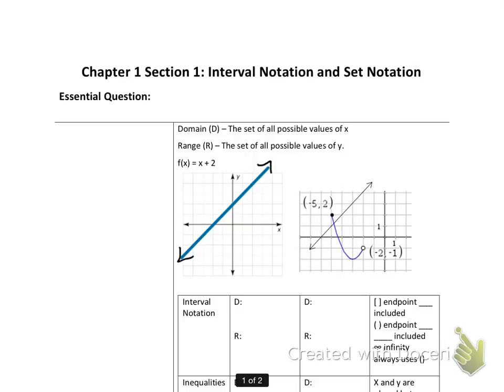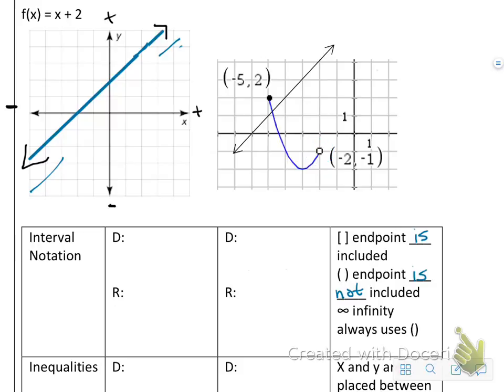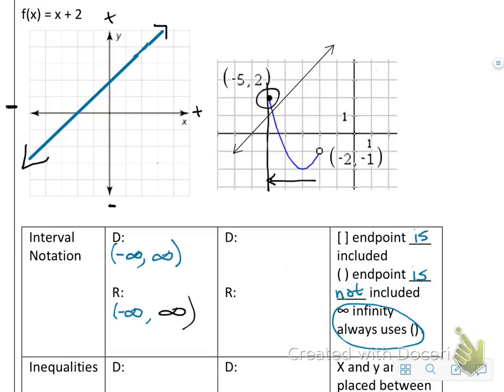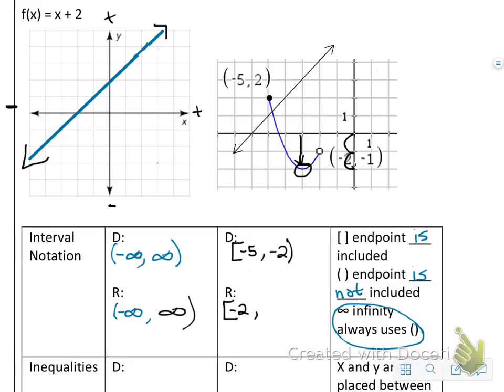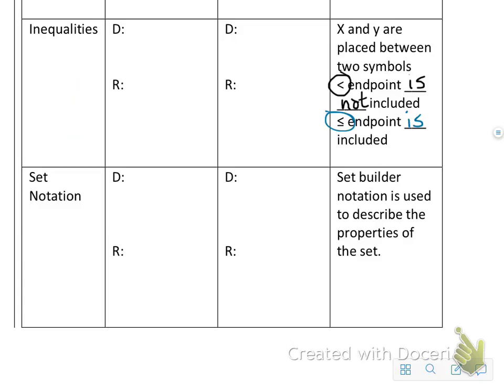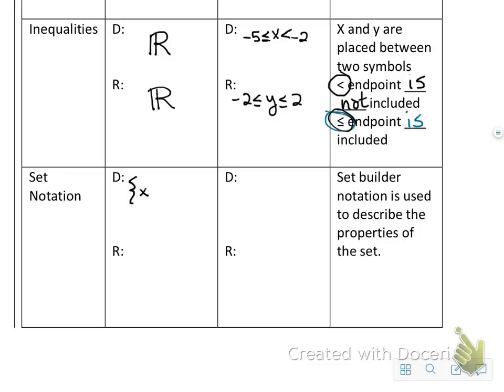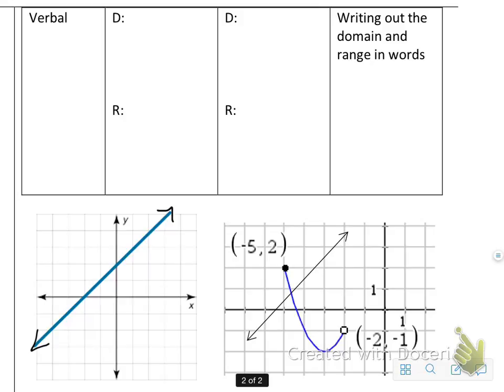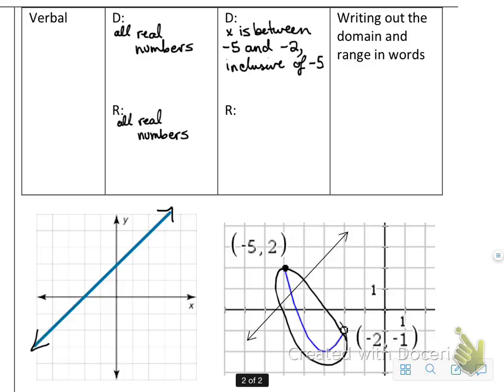1 1 Notes